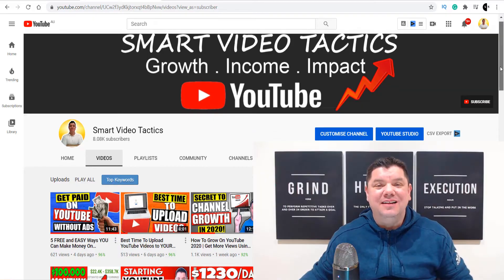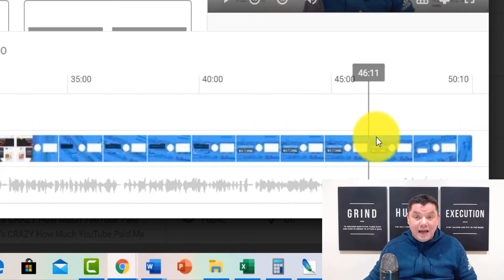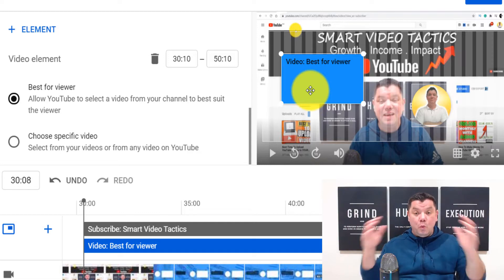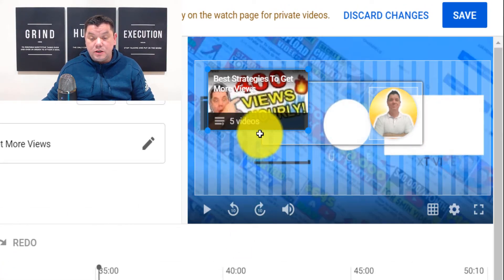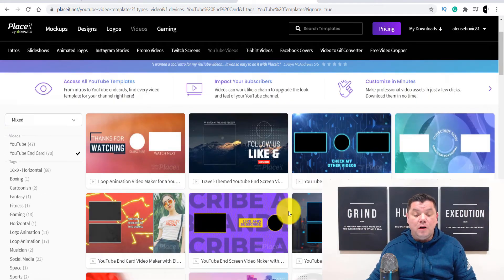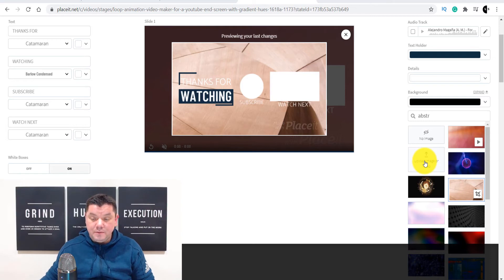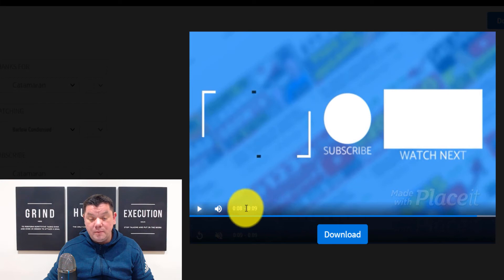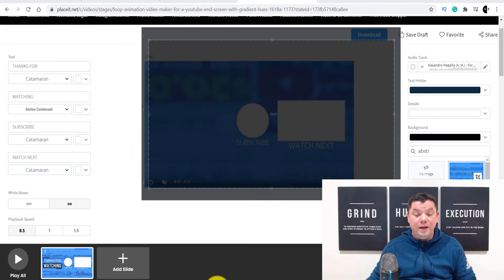How to Make a YouTube End Card Template (SIMPLE AND ANIMATED!)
How to make a YouTube End Card Template in just a few minutes that's completely automated and allows you to customize your video outros!

YouTube end cards are a powerful way to drive additional views and increase engagement plus overall session time on your channel by linking them to relevant content and resources

These days it’s so easy to create a professional looking animated end screen template that you can use on all your videos. These End card templates take just a few minutes to create with the tool I am about to show you on this video.

I will take you through step by step and show you exactly how to do it, so you can create your own custom YouTube end card template, ready to use in your YouTube video outros!

My name is Alen and my goal is to help you grow a successful YouTube channel that can generate a full-time passive income online! I run a couple of successful YouTube channels that get 1000's of daily views and 100's of subscribers. On this channel, I want to teach you how to do exactly the same and how to optimize your channel for both growth and earning potential. Its taken me years to figure most of this out and countless videos of testing to get it right and I'll share all these tips with you on this channel.